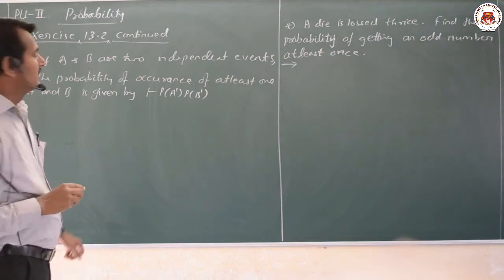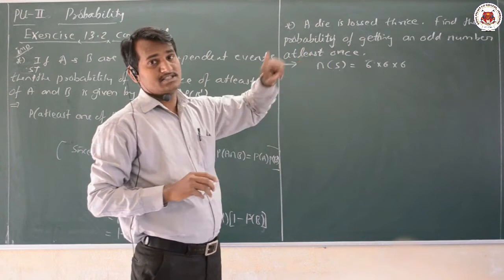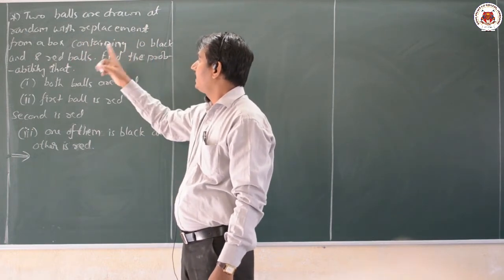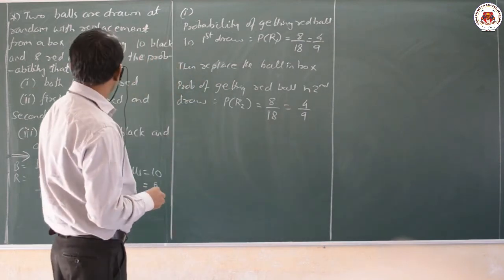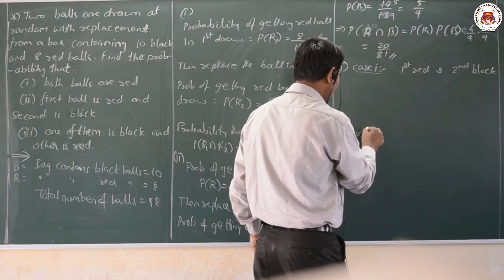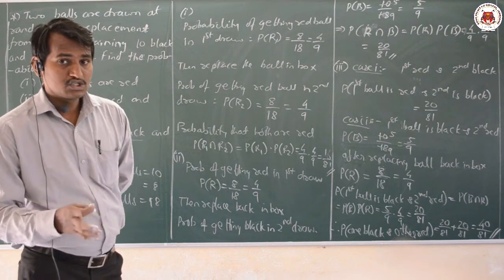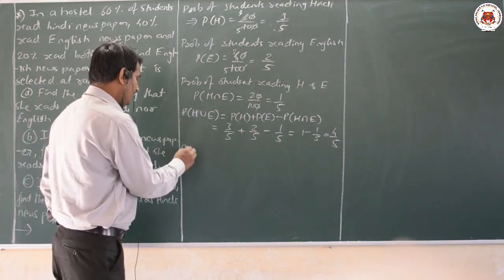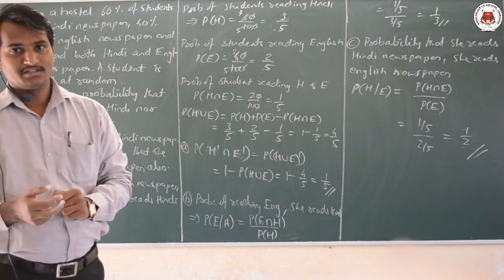PU II | PROBABILITY EXERCISE 13.2 LECTURE 06